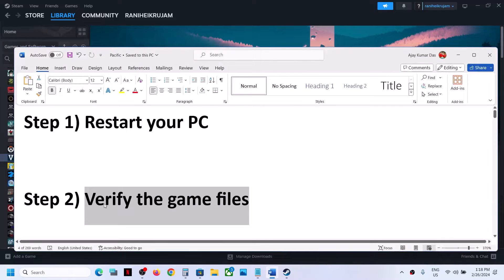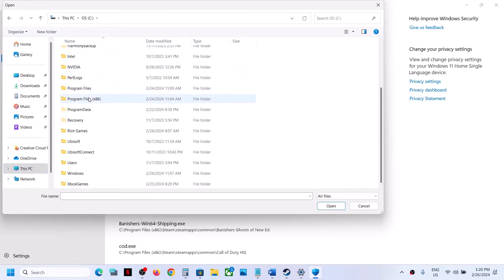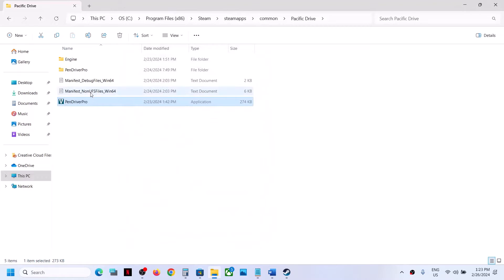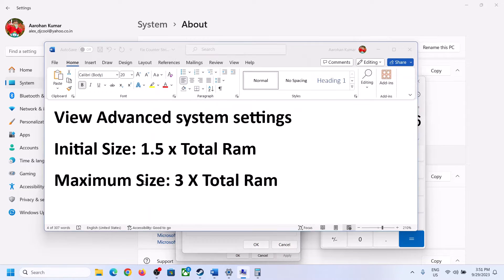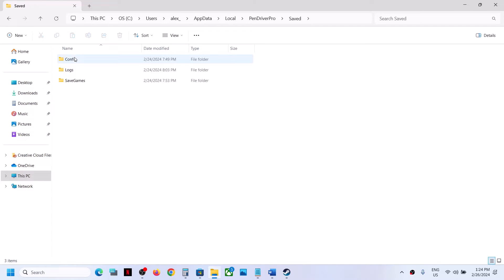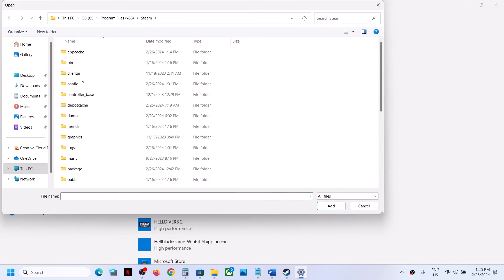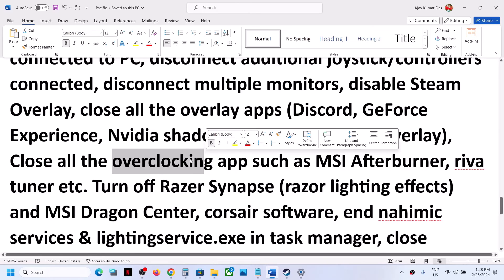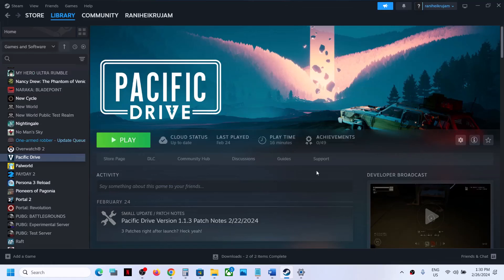Fix Pacific Drive Crashing, Crash To Desktop/Crash on Startup & Freezing On PC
Fix Pacific Drive Crash to desktop CTD/Crash On Launch,Fix Pacific Drive Crash on Startup PC,Fix Pacific Drive Crashing, Freezing & Black Screen Issue on PC
Step 3) Try DX11, if not working try DX12
-dx11
-dx12
Step 6) Run the game as an administrator from the game installation folder, also try compatibility mode and disable full screen optimization
Step 7) Increase the Virtual Memory:
Step 13) Unplug hotas, wheel, pedals, mouse, Razer Tartarus, disconnect all the additional USB adapter connected to PC, disconnect additional joystick/controllers connected, disconnect multiple monitors, disable Steam Overlay, close all the overlay apps (Discord, GeForce Experience, Nvidia shadow play overlay, AMD overlay), Close all the overclocking app such as MSI Afterburner, riva tuner etc. Turn off Razer Synapse (razor lighting effects) and MSI Dragon Center, corsair software, end nahimic services & lightingservice.exe in task manager, close Firefox/chrome browser and third-party app, remove the undervolt, perform clean boot
Step 14) If able to launch the game, switch to Windowed mode and lower down video settings